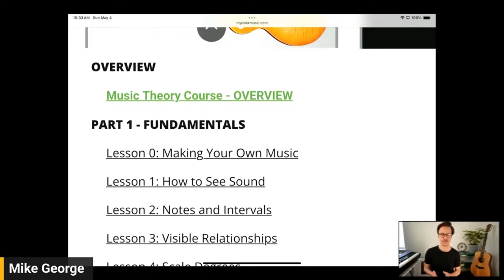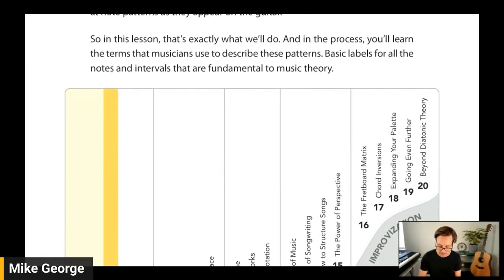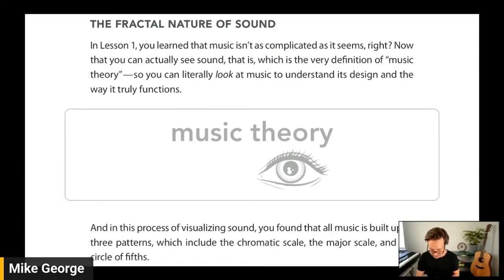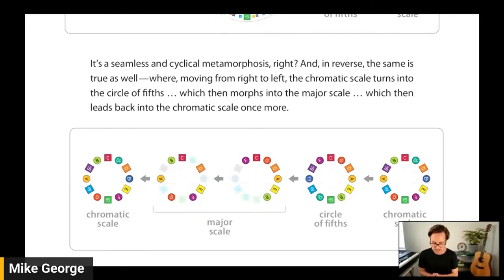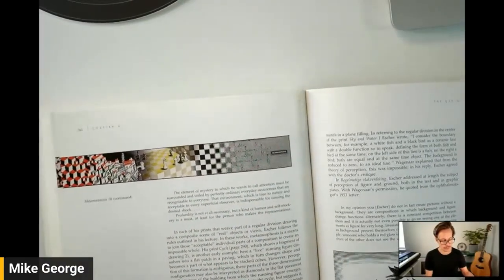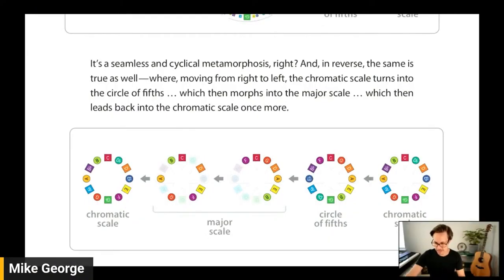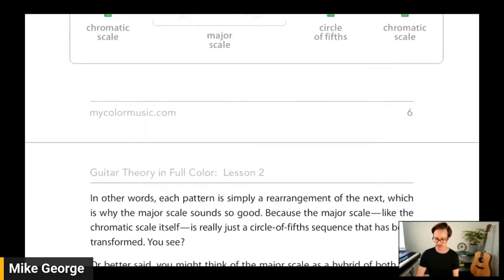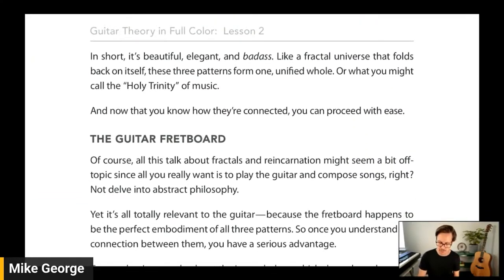Lesson 2: Notes and Intervals - Session 4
This is the 4th session of the music theory course - LIVE.
Here, we look at the vocabulary musicians use to label notes and intervals. Concepts that are absolutely fundamental to music theory, but that most people overlook.